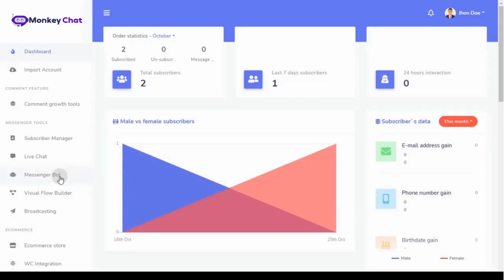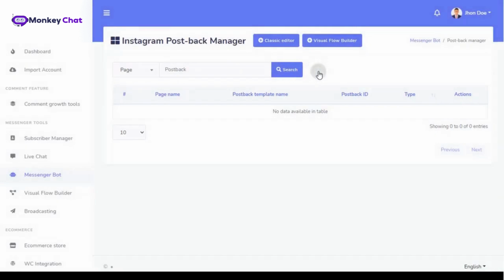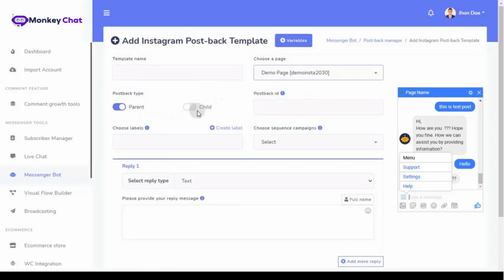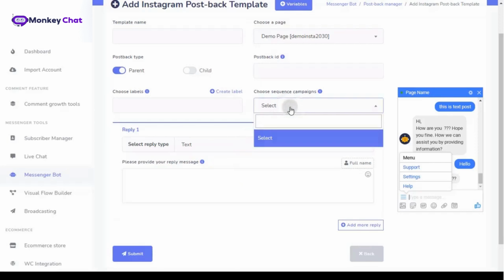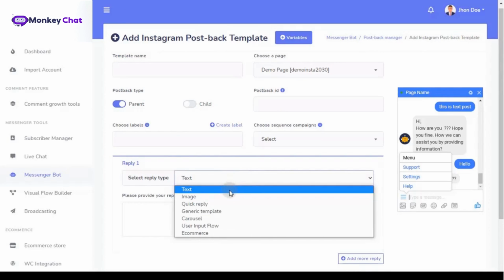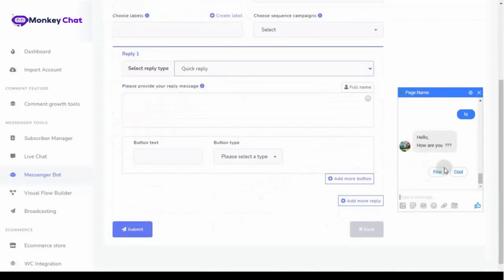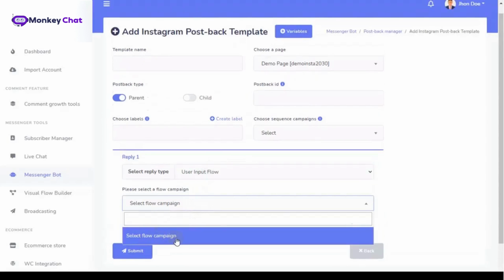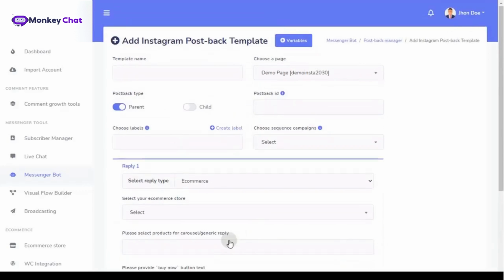Instagram Bot Postback Manager Tutorial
Automate you business with monkeychat